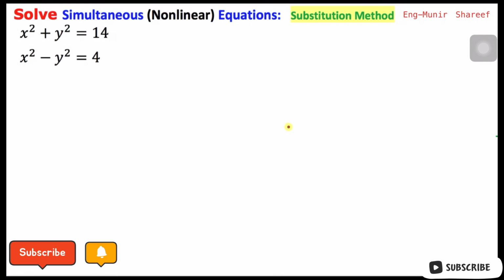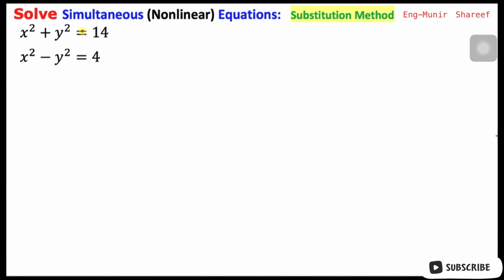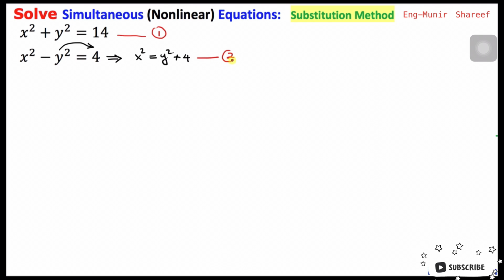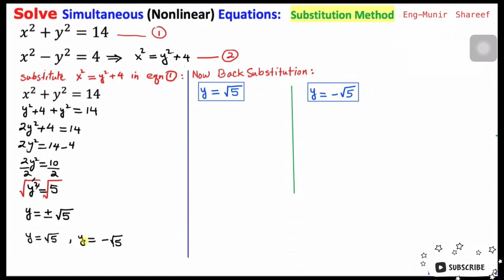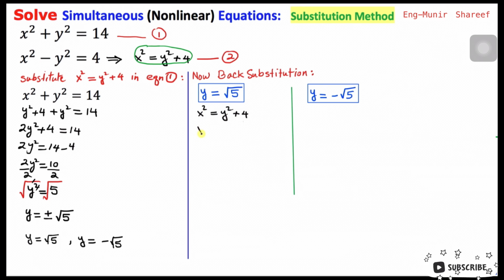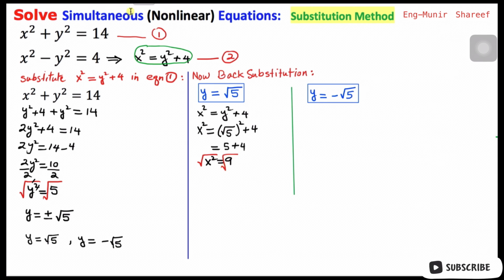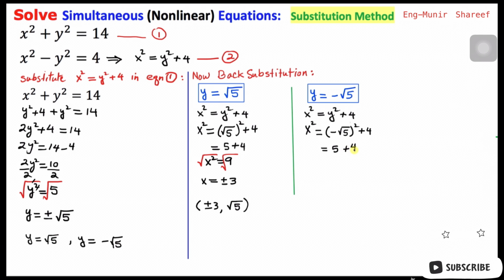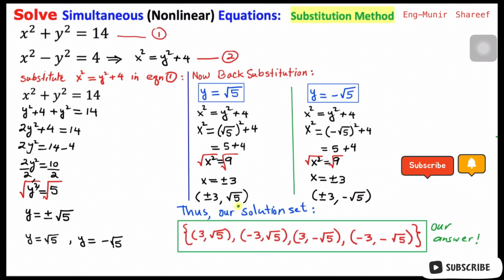Learn To Solve Simultaneous Nonlinear equation,Substitution method MunirShareef College/High School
system of nonlinear equations is a system of two or more equations in two or more variables containing at least one equation that is not linear. Recall that a linear equation can take the form

. Any equation that cannot be written in this form in nonlinear. The substitution method we used for linear systems is the same method we will use for nonlinear systems. We solve one equation for one variable and then substitute the result into the second equation to solve for another variable, and so on. There is, however, a variation in the possible outcomes.

By (ENG-Munir Shareef)